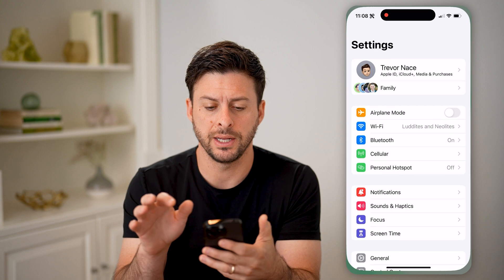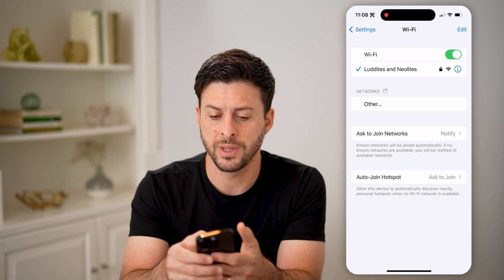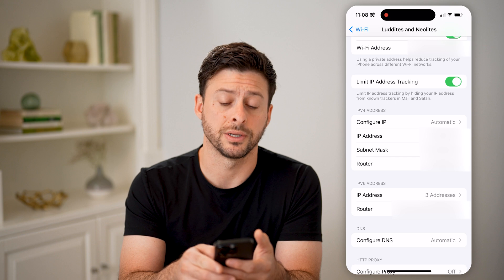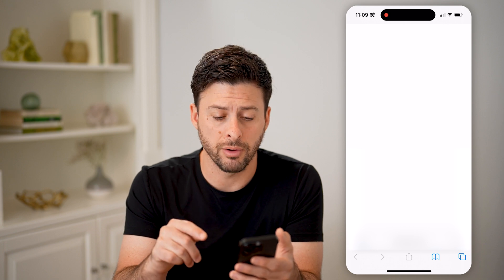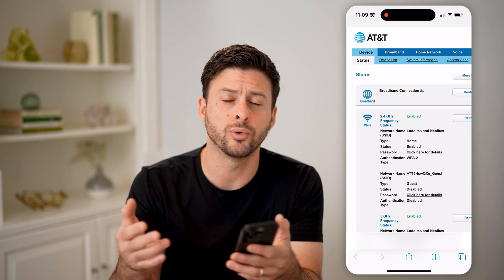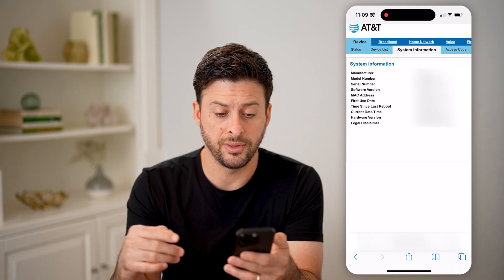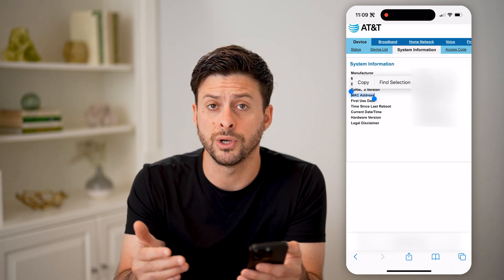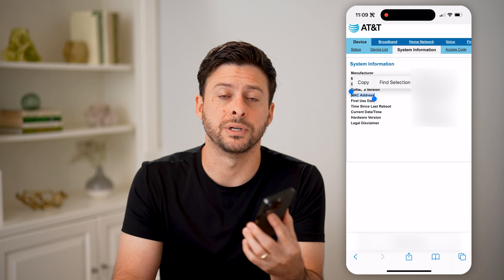How To Check Router MAC Address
Here's how to check the MAC address of your router so that you're able to adjust specific settings or access troubleshooting options.